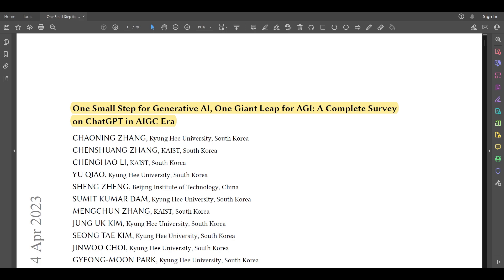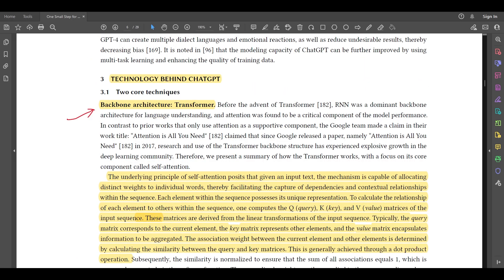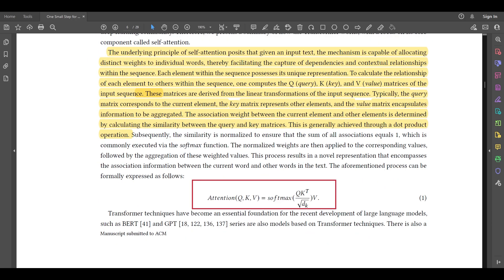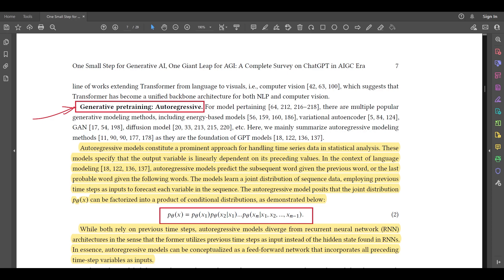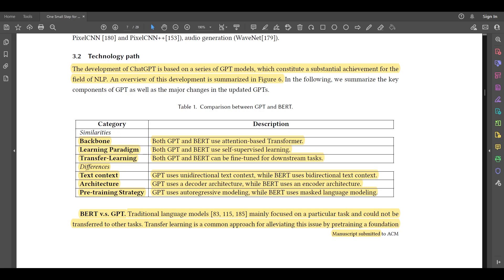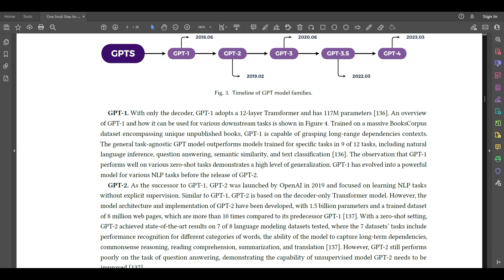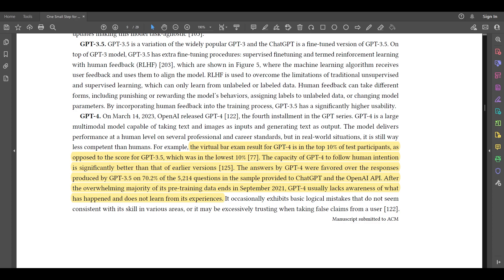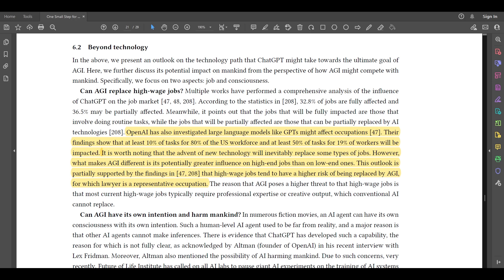A complete survey on ChatGPT & GPT4